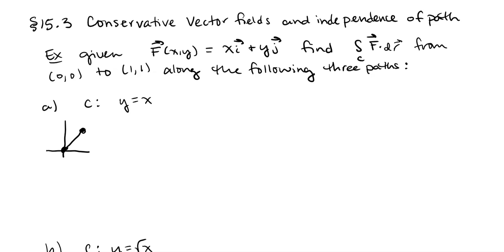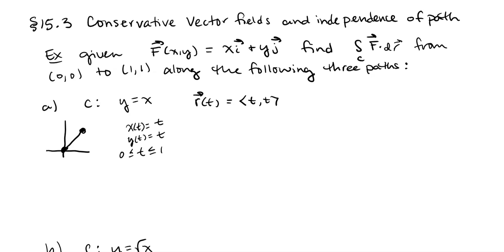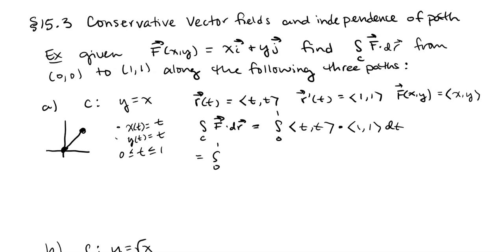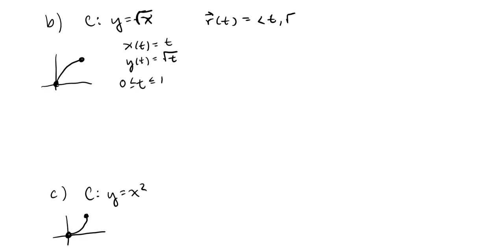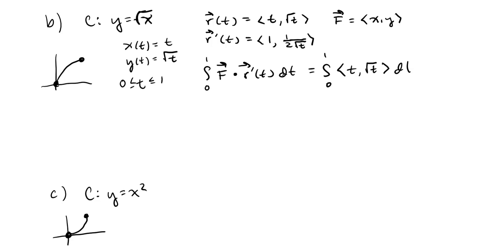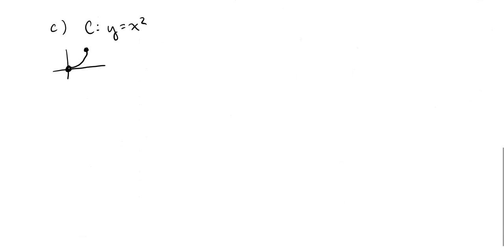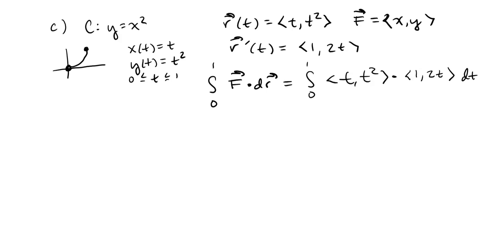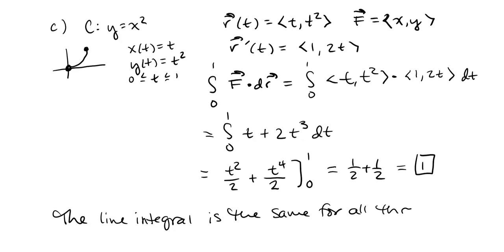Calculus 3 Section 15.3 part 1